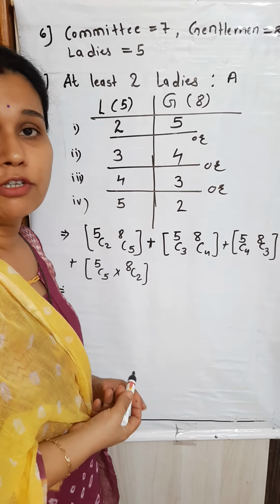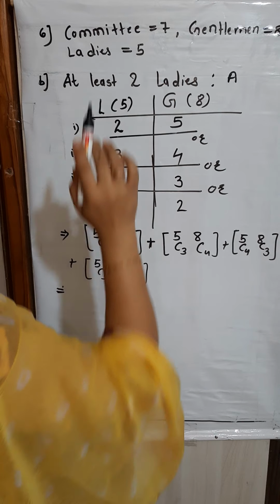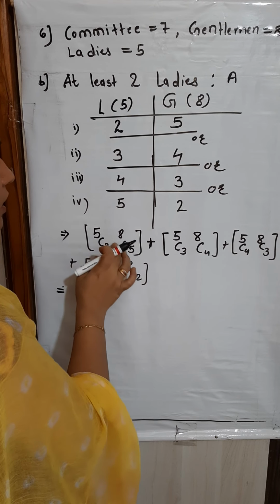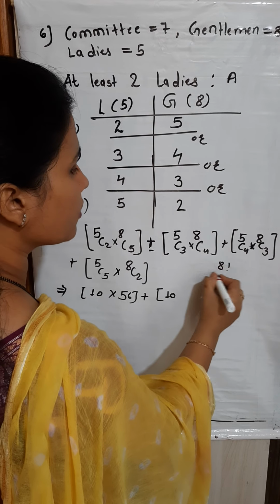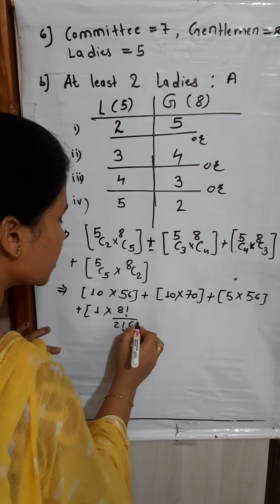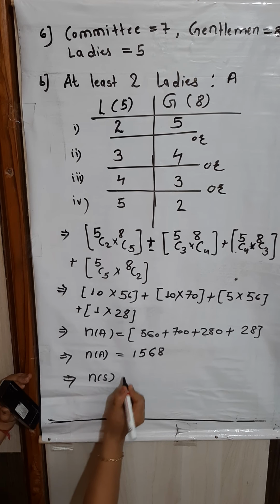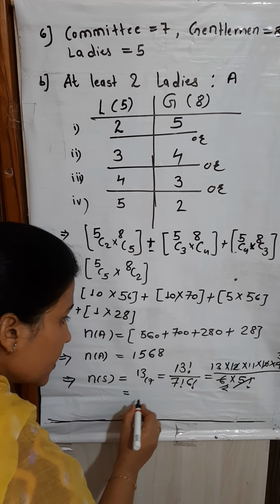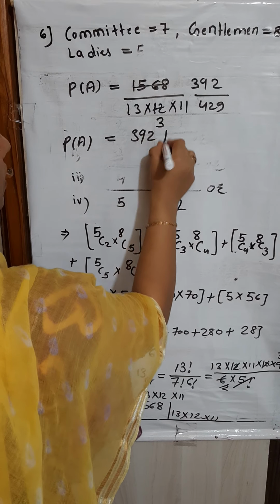Ca foundation probability questions and explanations(1)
Ca foundation complete mathematics by hemangi dave mam